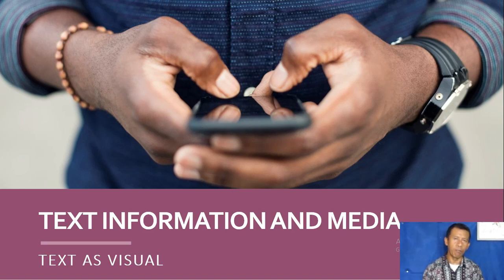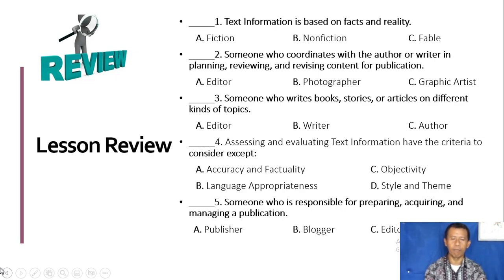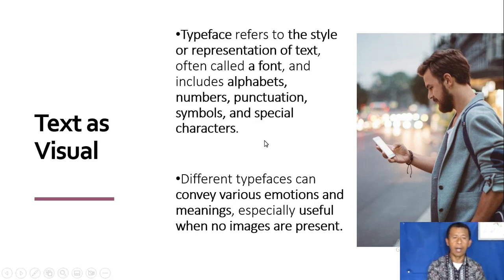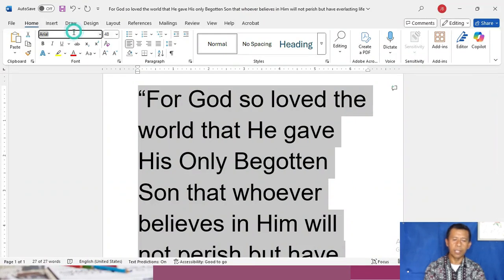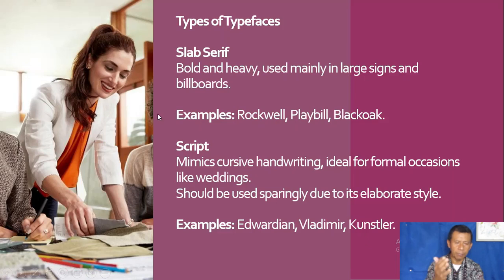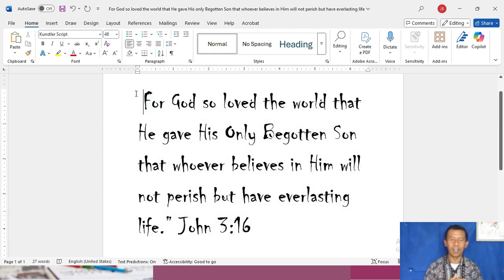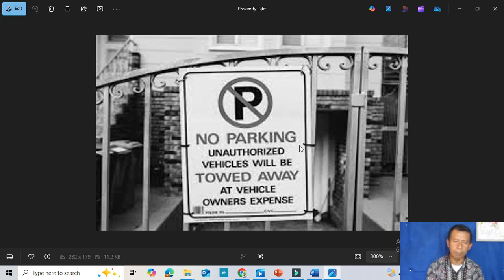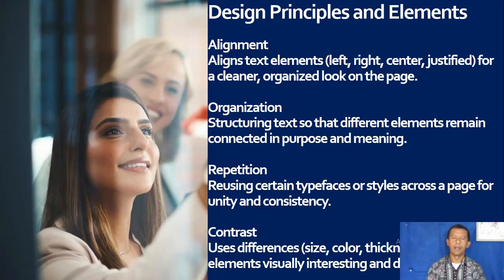Media and Information Literacy | Module 10 Part 2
Good morning class!

Welcome to our MOOC! This video tackles the Text Information and Media topic of our Module 10 and this is the second part.